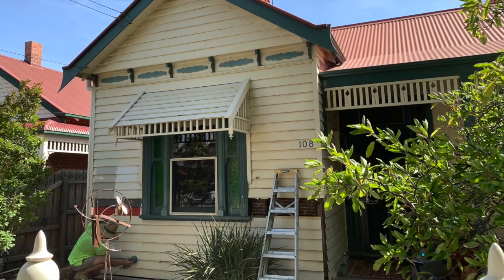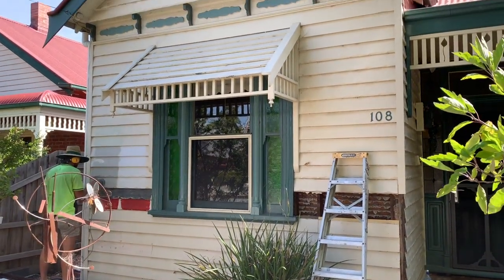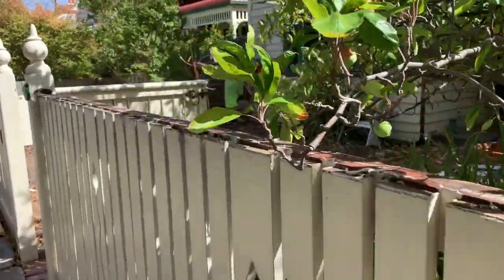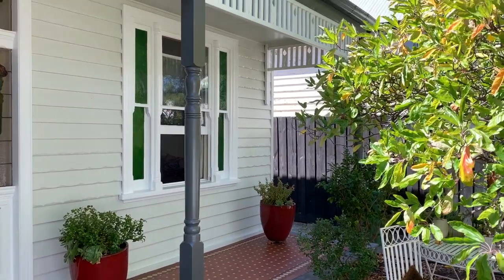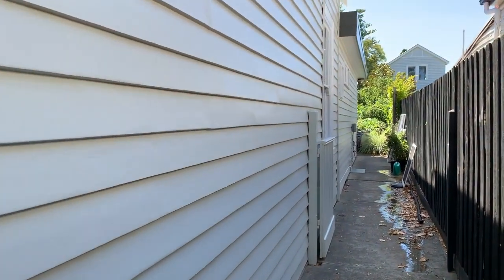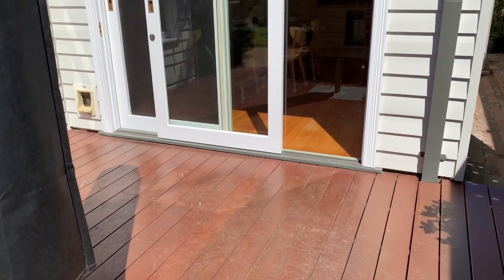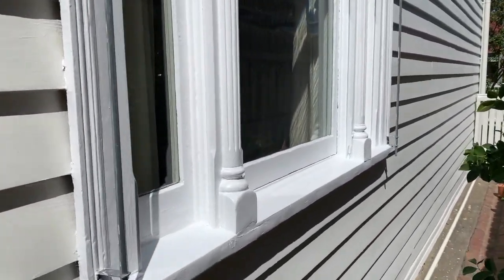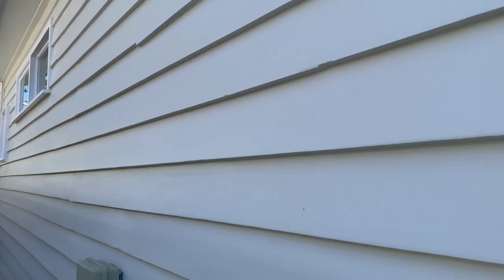Revitalizing a 100-Year-Old Weatherboard Home in Northcote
Join us as we restore this charming 100-year-old weatherboard home in Northcote! From replacing rotten boards to applying a fresh coat of paint, we've given this house a stunning new look. The transformation is incredible, with Colorbond Surf Mist and Woodland Gray bringing a modern touch while ensuring the home is well-protected for years to come.

If your weatherboard home needs some love and attention, watch how we can make it look as good as new. The client is thrilled with the results, and we’re excited to share this project with you!

👉 Click play to see the full transformation of this weatherboard home!

Contact Bill at 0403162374 today we'll be glad to assess your property and show you how we can make it look as stunning as this one.